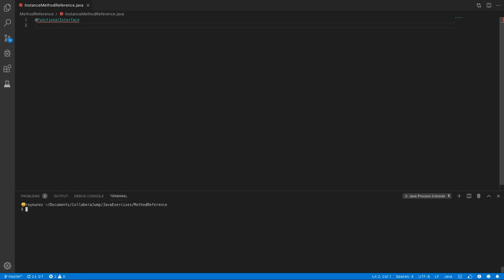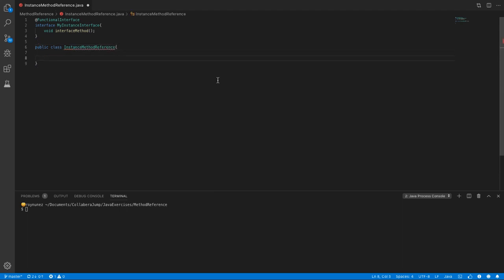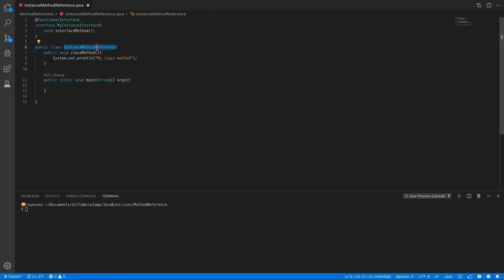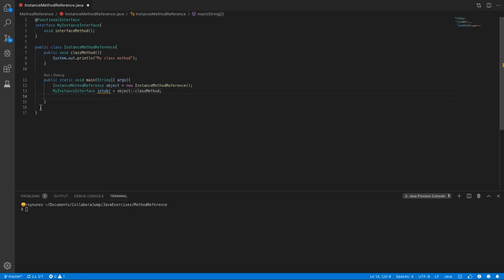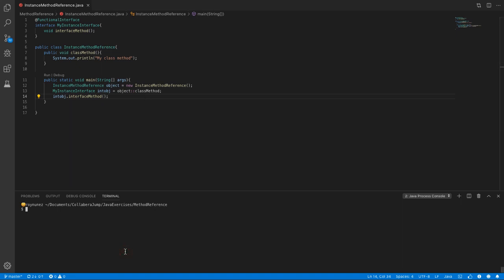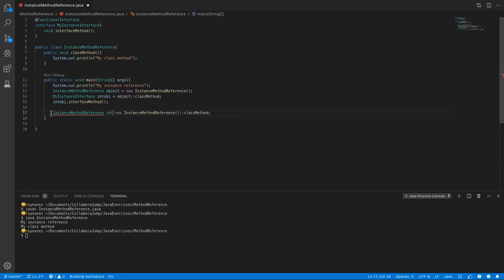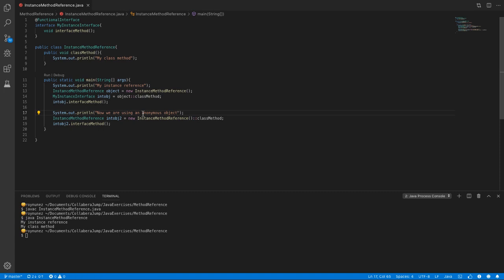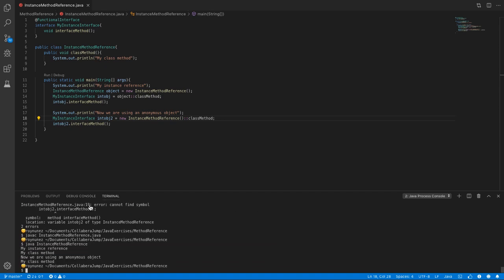Method references with Non-Static Methods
In this video I demonstrate two wasy you can use method references with non-static methods with the help of a functional interface in the Java programming language